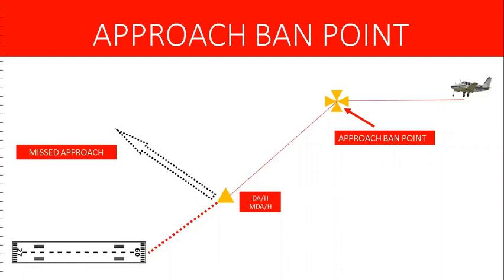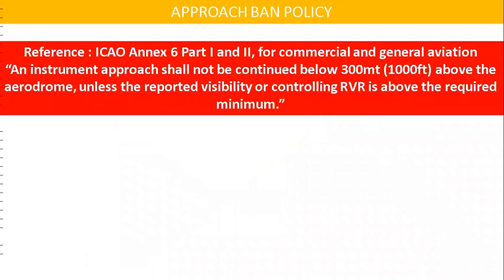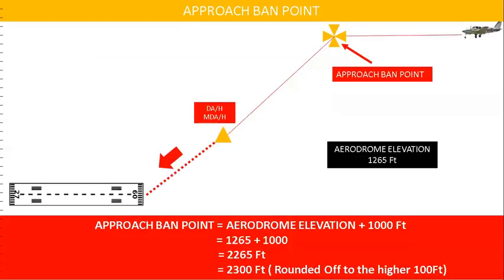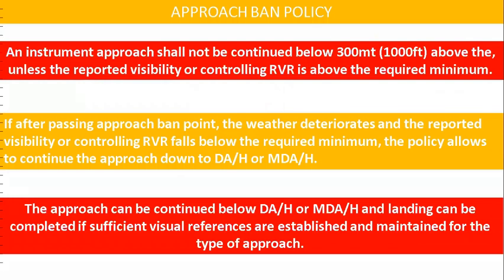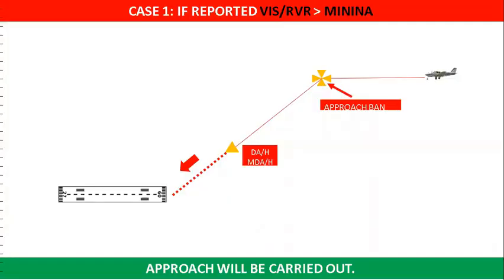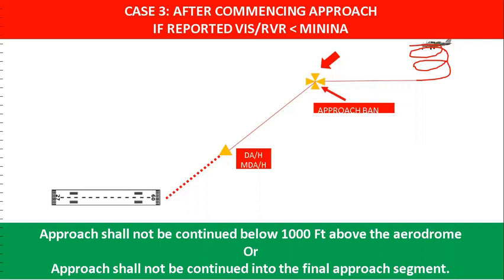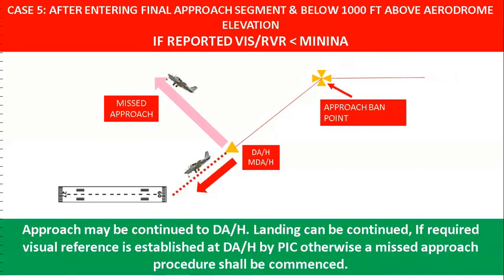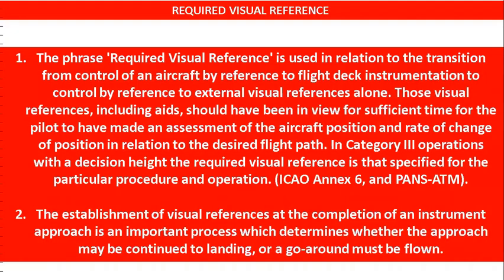APPROACH BAN POLICY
Approach ban policy helps the pilot in command in the decision making process. During bad weather at airport with weather conditions below minima, approach ban policy helps to minimize the unnecessary approaches .